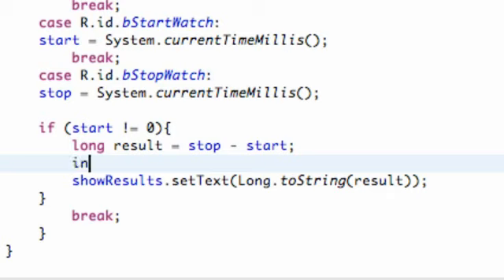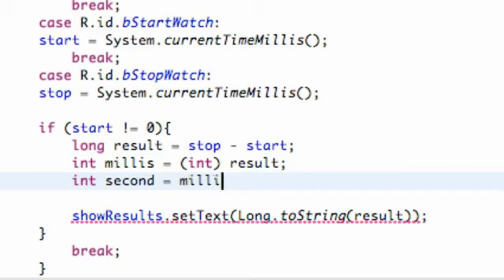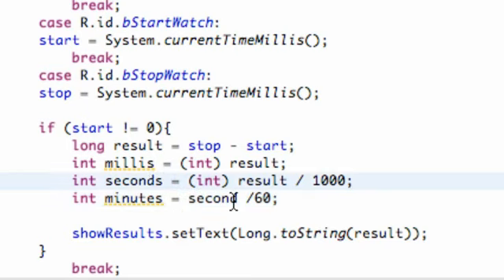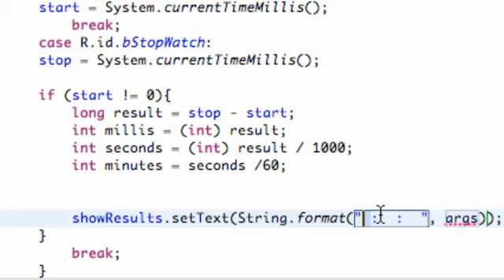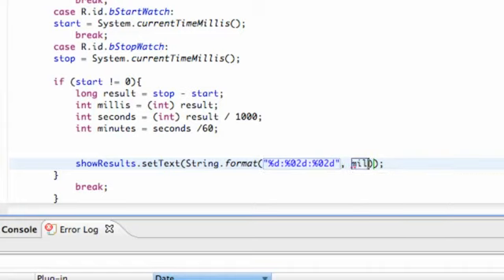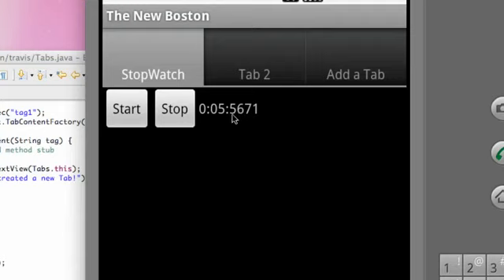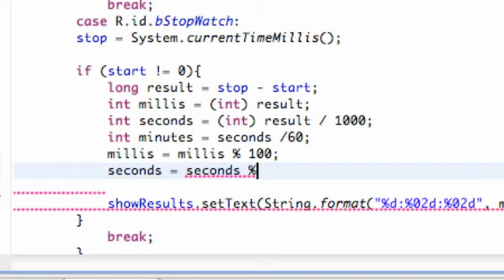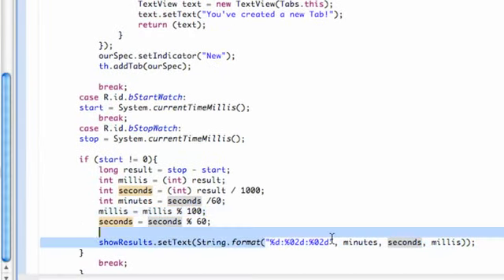Android Application Development Tutorial 88 Formatting a